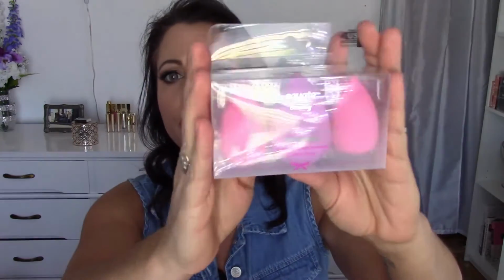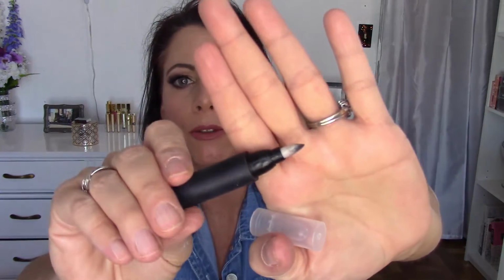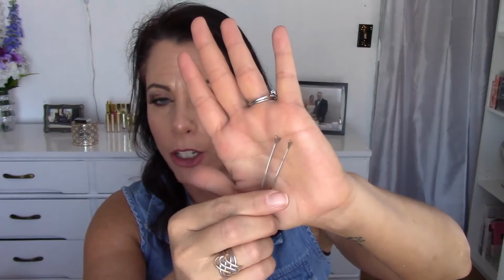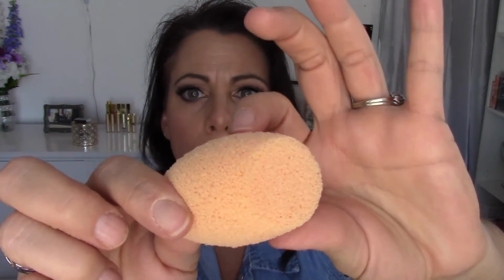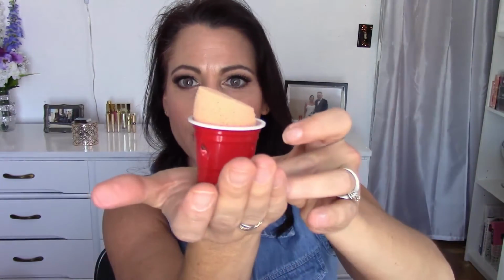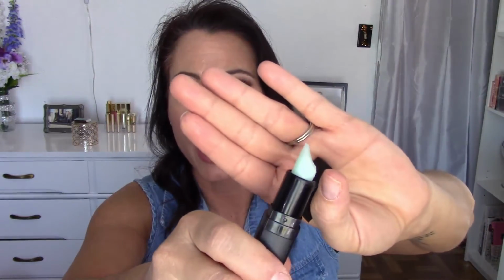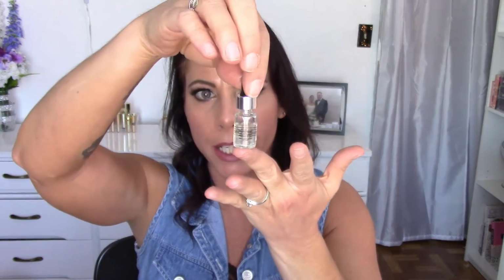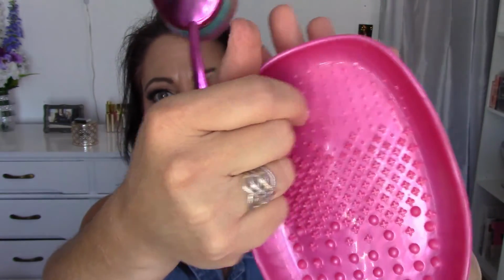Beauty Game Changers Tools I Cant Live Without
A few tools that have completely changed my beauty game!

Products Mentioned:
Moda Prismatic Brushes
Real Techniques Miracle Cleansing Sponge
Real Techniques Miracle Complexion Sponge
Beauty Blender
Smashbox Primer Oil
Real Techniques Brush Cleansing Pad

What Im Wearing:
Face:
Clinique Super Balance Silk Foundation in Silk Suede.
Fit Me Concealer.
Tarte Amazonian Clay Blush in Part Time.
Anastasia Glow Kit.
Eyes:
Makeup Revolution Death By Chocolate Palette.
Physicians Formula Eye Booster Eyeliner Pen.
Urban Decay 24/7 Water Liner in Walk of Shame.
NYX Wicked Lashes in 02 Flirt.
Lips:
Mac Lipliner in Soar
Mac Lipstick in Twig.